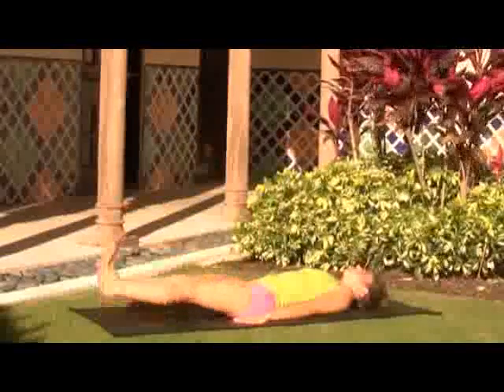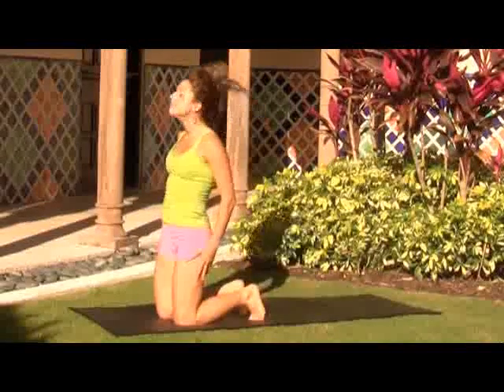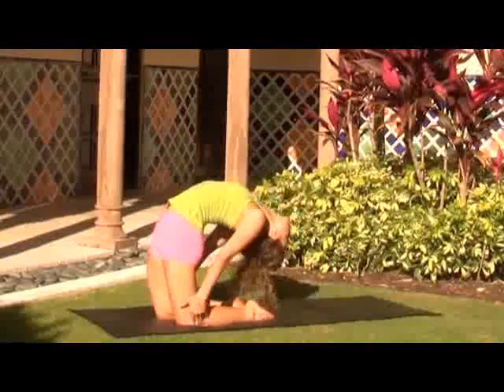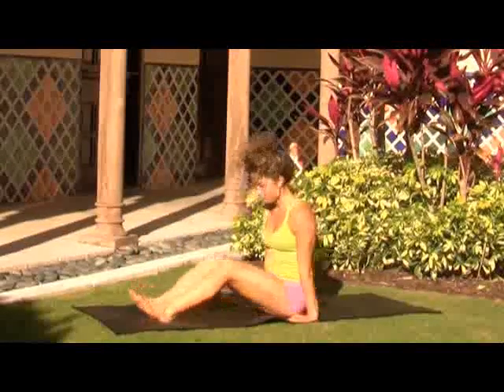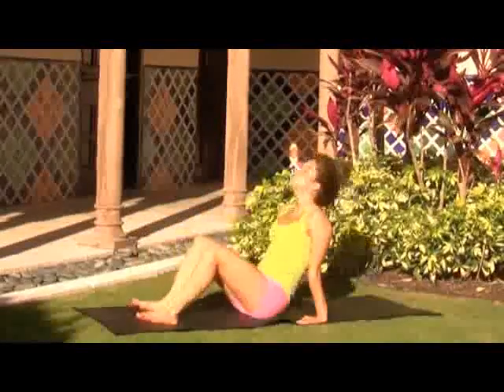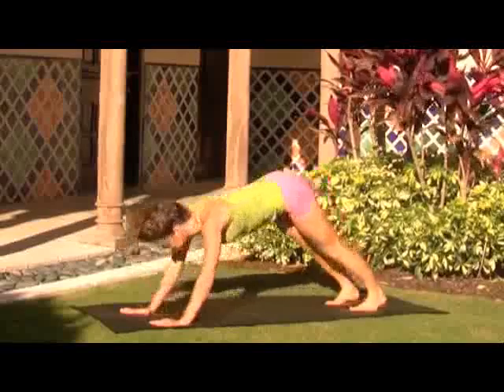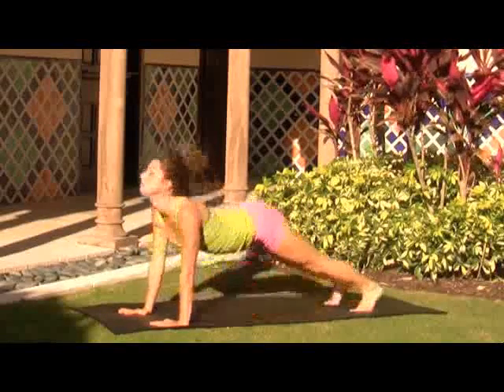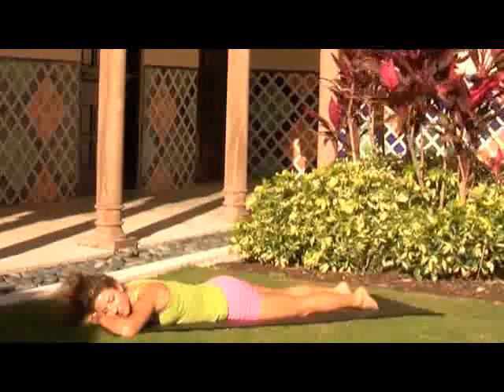The Five Tibetan Rites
join now. 5 Tibetan Rites is a 2500 year old sequence designed to reverse the aging process and make you younger and energized.

Transform your life with yoga:
join the longest running social media yoga challenge in the world!
join our yoga and healthy lifestyle video membership community!